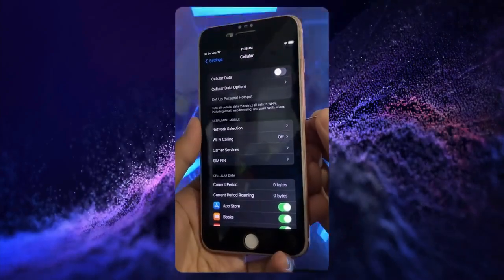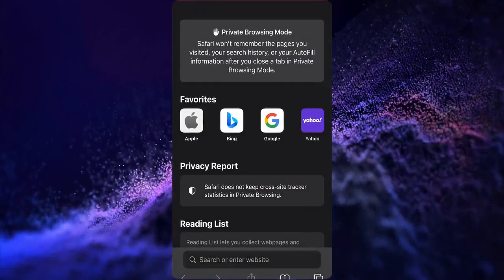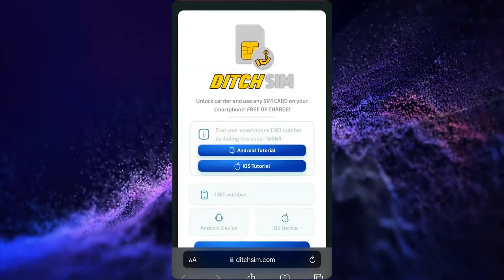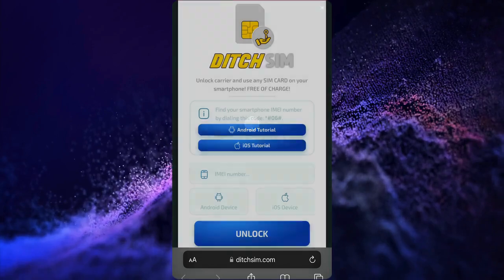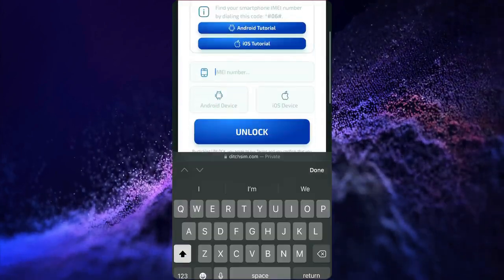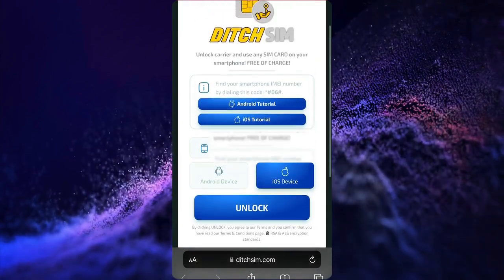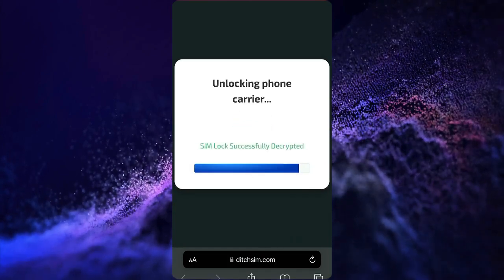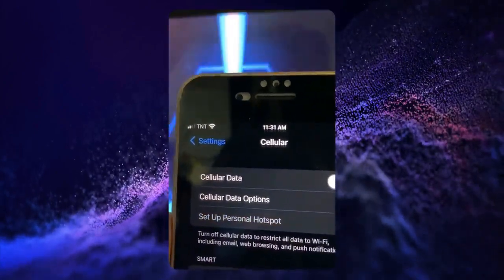How To Unlock iPhone 11 Sprint [SECRET TRICK]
Are you having trouble with "SIM not valid" or "SIM not supported" issue on your Android? In this video, we’ll explain how to network unlock your phone and solve those annoying SIM problems.

Carrier unlocking frees your device placed by your carrier, allowing you to activate it on any carrier. This tutorial shows the methods you can unlock your phone, including contacting your carrier for an unlock code, using a third-party service, or trying a manual unlock. Each method is simple to understand, and we’ll walk you through the process.

We’ll also cover the steps to resolve the "SIM not valid" or "SIM not supported" issues that appear when switching SIM cards. These problems can be fixed with clear instructions that we’ll go over in this video.

With our guide, you’ll know exactly how to use your iPhone or Android on any carrier, without issues.

👉A guide on how to Remove Carrier Lock on All iPhone Models
👉Steps to Remove Network Lock on Any iPad Devices
👉A guide on how to Bypass Network Lock on All iOS Model
👉Ways to Bypass SIM Lock on All Android Devices
👉Discover how to Unlock Network Lock to All SIM Card
👉Discover how to Remove SIM Not Valid
👉Discover how to Remove SIM Lock to All SIM Card Worldwide

🔽Related Videos for Unlocking Network Lock🔽